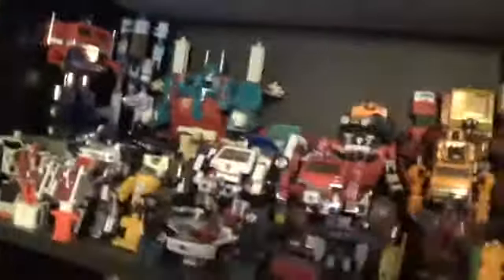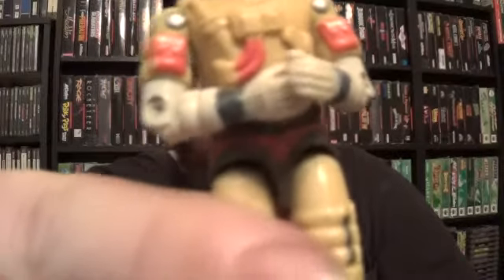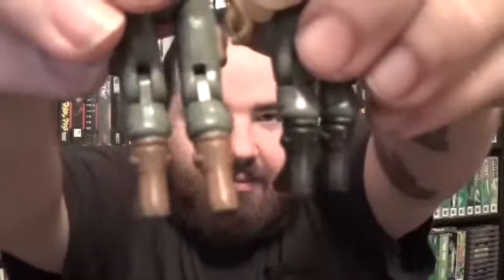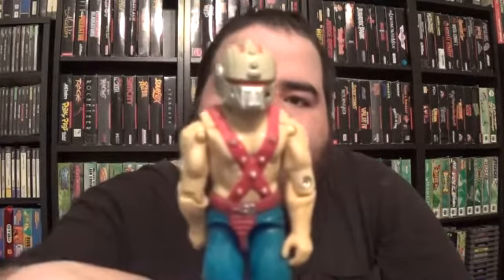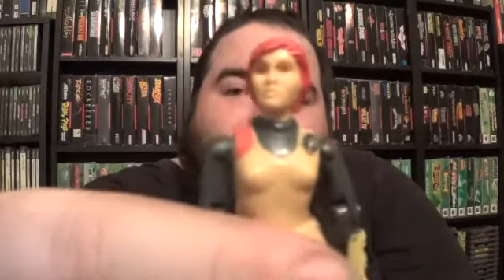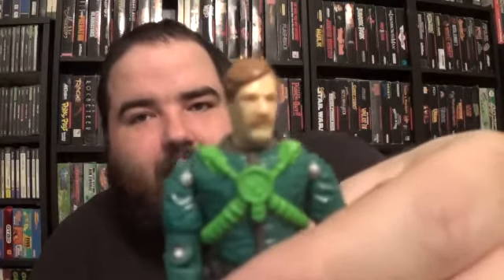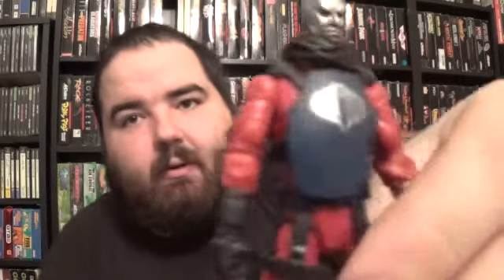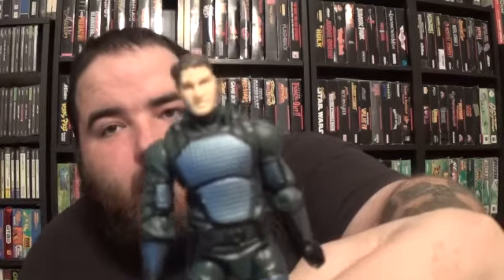Harvey Dent Show: Toy Series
New toy series ive been wanting to do for a while. Hope you enjoy the new direction my channel is taking.

Credit for song